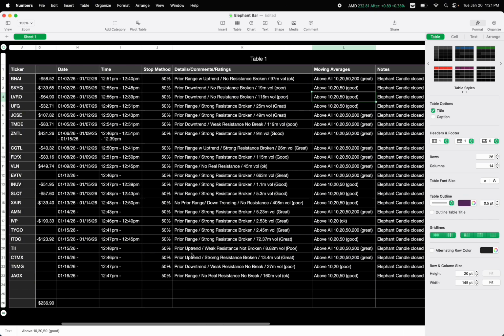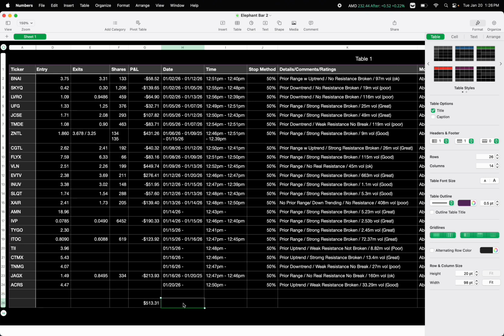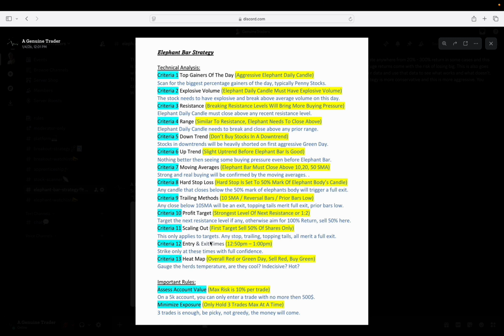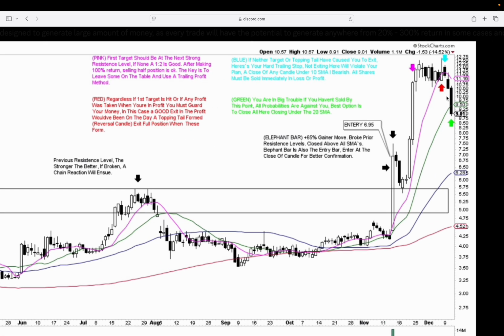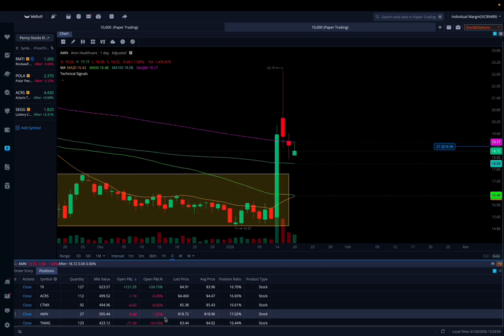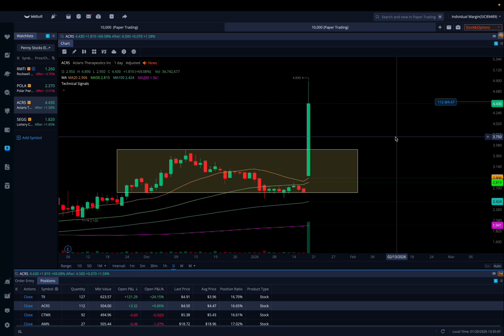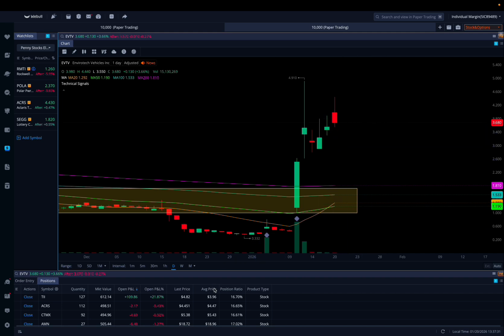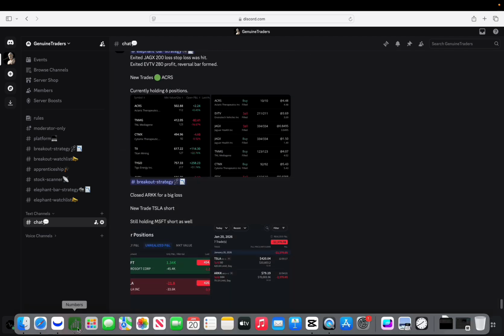Swing Trading Stocks Made Easy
00:00 - 02:13 - Data
02:14 - 05:00 - Strategy
05:01 - 08:12 - Live Trades
08:13 - 10:37 - Final Tips